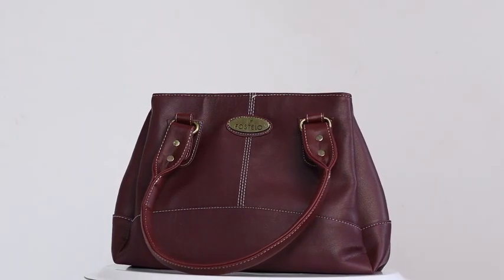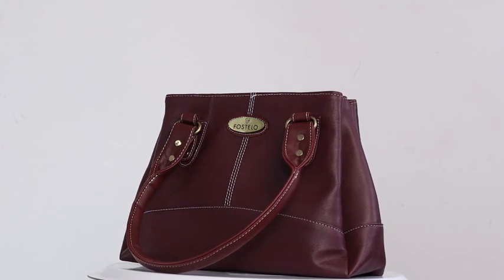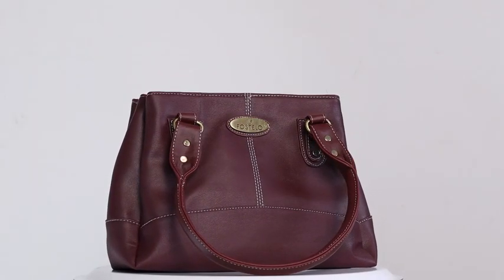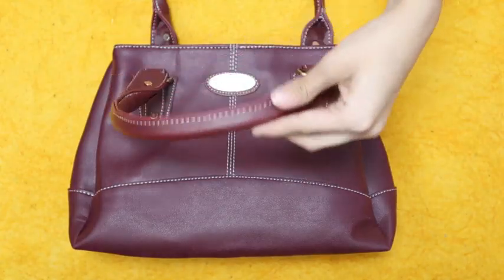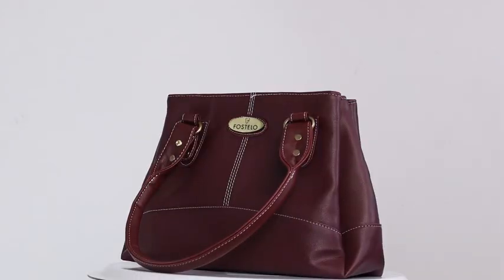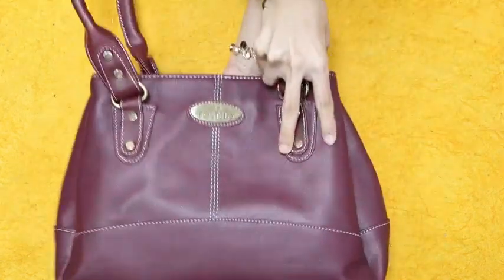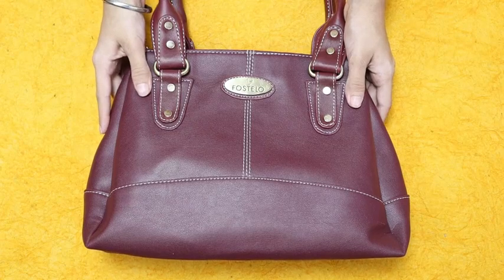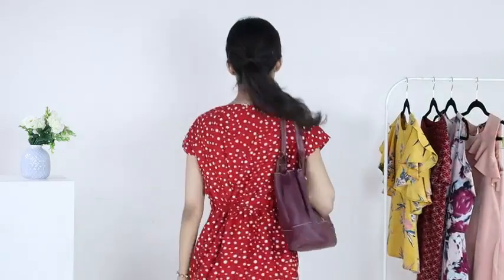Amazon Home appliance products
Once a woman steps out into the world her handbag contains her entire world. It shows-off her image to the entire world carries her everyday necessities in it.